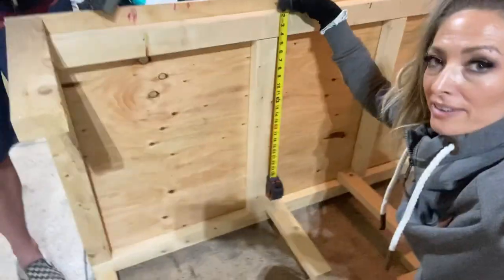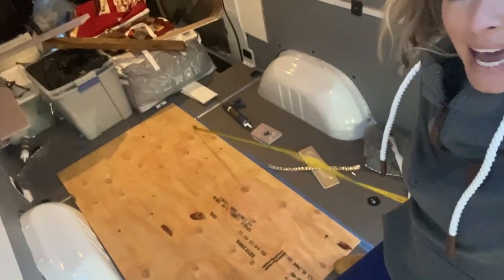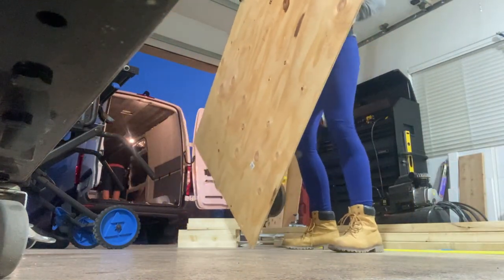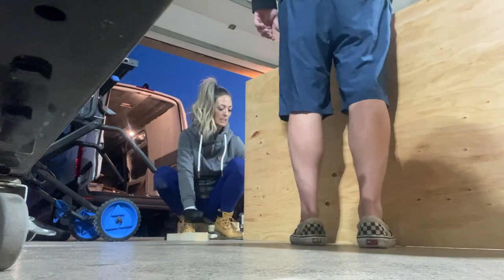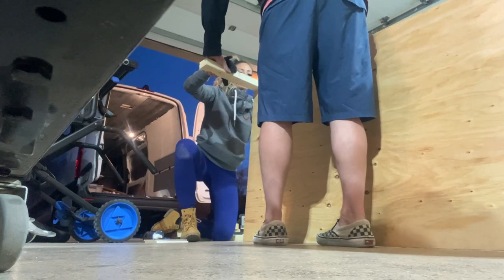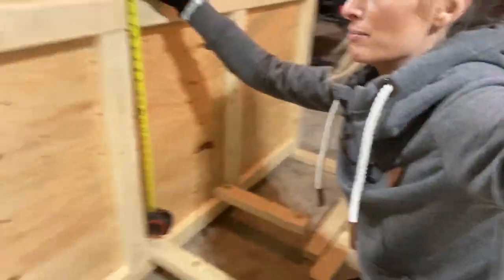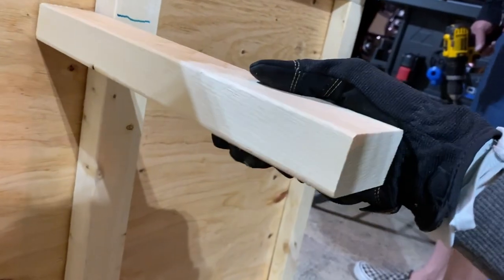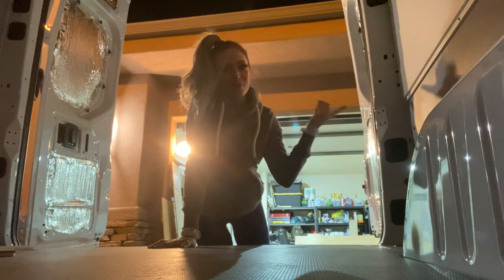BUILDING A PLATFORM BED for the SPRINTER VAN *so comfy* Solo Female Van Build Series EPISODE 15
Today's solo female van build series brings us into the bedroom. We're building a platform bed for the sprinter van. I used my super comfy futon with a 4" foam pad, and framed out the platform to fit perfectly in the van. We're taking this tiny home on wheels out for a big US adventure. Full time van life, here we come.

Building the platform bed and installing it in the van wouldn't have been possible without a little help from my friends. Thank you guys for making this solo female van build possible. We built the van in just 7 days, and off to explore.

★ F I T N E S S C H A N N E L: Fit Babe Daily

★ VANLIFE ESSENTIALS:
WIFI EXTENDER

★ HOW I POWER MY VAN (Lights, fridge, keyboard etc.:
Jackery 1000 + Solar Panels
Jackery 250

★ SKYLIGHT BUILD:
Dometic Skylight (small)
Butyl Seal Tape
Jigsaw Blades

★ FITNESS GEAR:
SMART SCALE
BOOTY BANDS
ANKLE WEIGHTS
BARBELL HIP PROTECTOR PAD

★FILMING GEAR:

★ M Y  A M A Z O N  S T O R E ★

★ M O N T A N A  D A N N A  O N L I N E ★

★ I N S T A G R A M: Montana Danna

♥︎ Danna